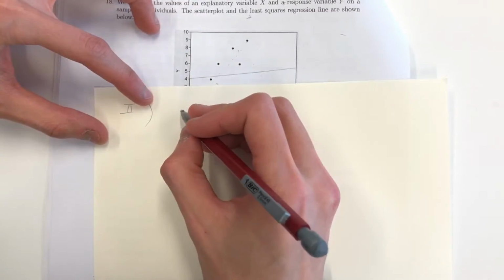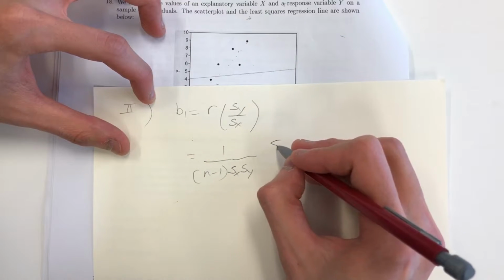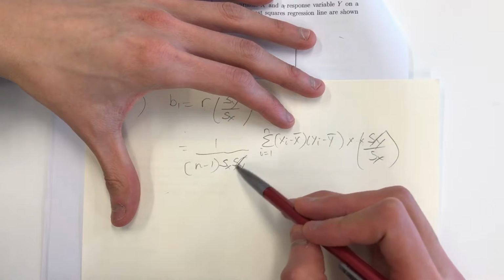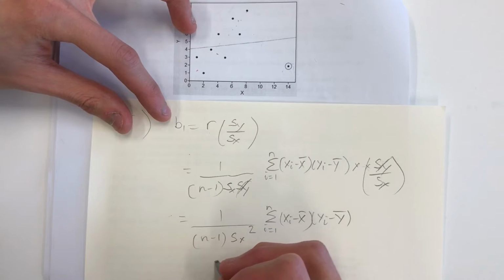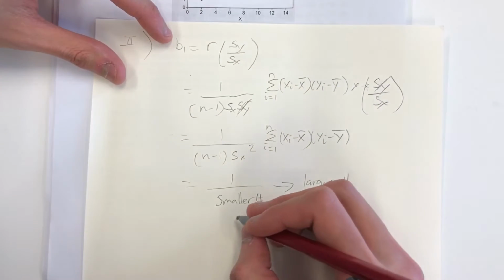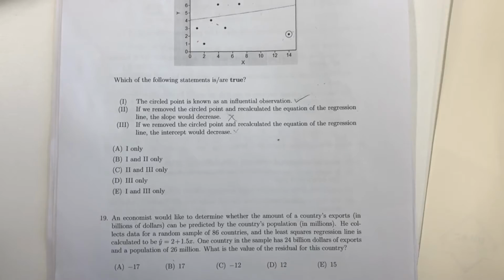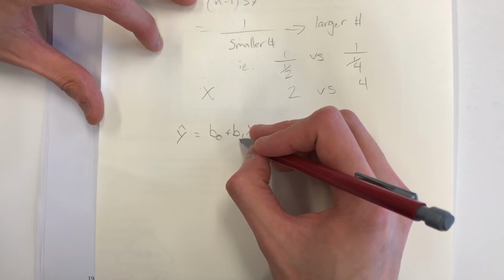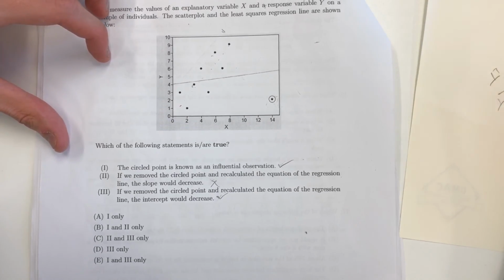Midterm D question 18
Regression and the effects of an influential observation.